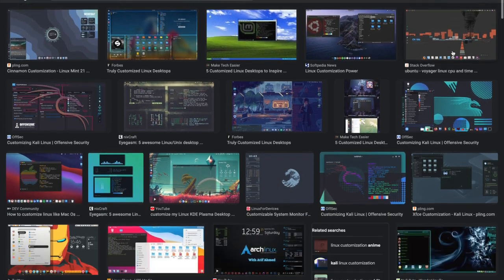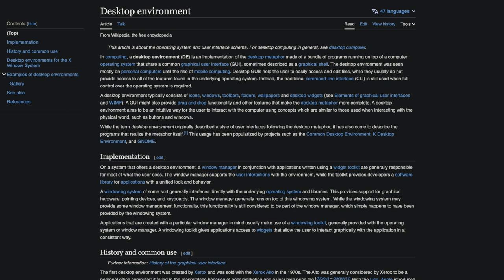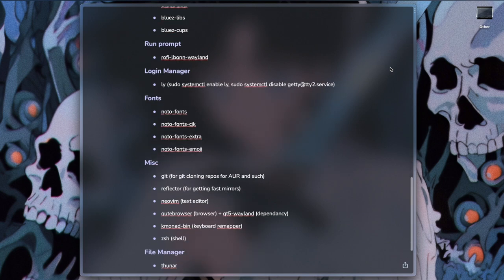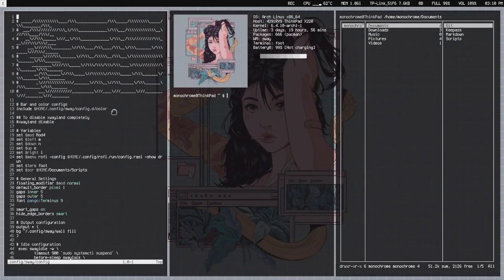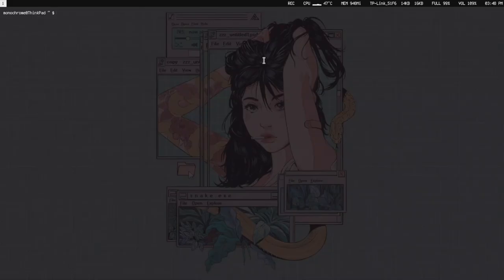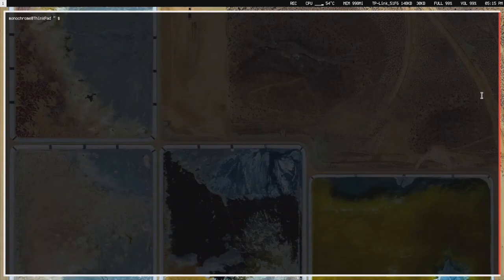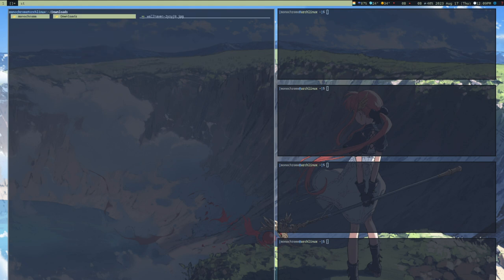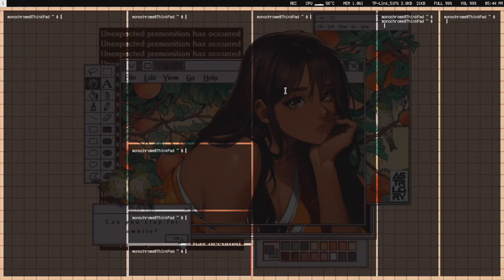Let's get Tiling - Tiling Window Manager (TWM) build along series Episode 0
hello there, its monochrome,

Linux is the land of customization, everyone knows that, but when you look at other people's setups on youtube or unixporn or something like that, you end up seeing many TWM setups.
If you're one of the people who wanna try Tiling WMs but dont know how to? then this video is for you.

### Bare Minimum software that you will need
- a way to connect to internet via ethernet or wifi
- Well, the Window manager itself
- a terminal
- some sort of panel
- a run launcher
- a text editor
- a way to take screenshots
- a way to set wallpaper
- a way to lock the screen
- a way to see notifications
- a way to set brightness
- a way to login to your window manager
- a way to let your system to go to sleep after some time
- a way to control sound
- a program to change theme
- some basic software like a file manager, a web browser, a video and audio player, an image viewer etc.

### The packages that I will be installing
Internet - networkmanager
WM - sway polkit xorg-xwayland
Terminal - foot
Panel - swaybar (built into sway)
Run Launcher - rofi-lbonn-wayland
Text Editor - neovim
Screenshot - grim slurp
Wallpaper - swaybg
Lockscreen - swaylock-effects
Notification - dunst
Brightness - brightnessctl
Login Manager - ly
Idle Manager - swayidle
Audio daemon - pipewire pipewire-pulse wireplumber
Audio Mixer - pulsemixer
File Manager - ranger
Web Browser - qutebrowser
Video/Audio Player - mpv
Image Viewer - imv

On the next video I will install and start configuring the window manager.